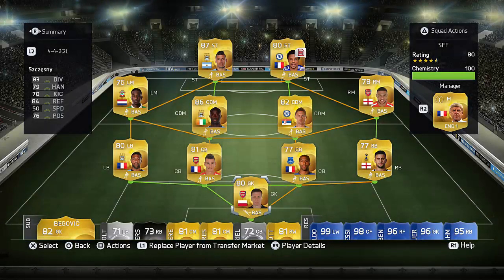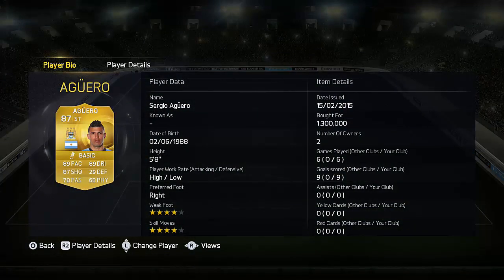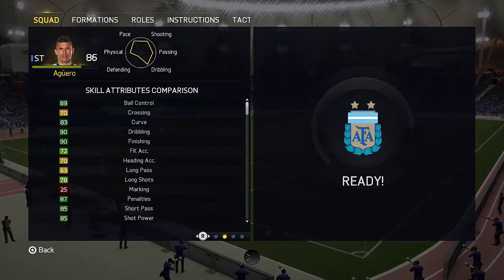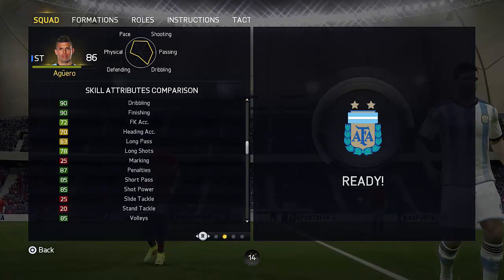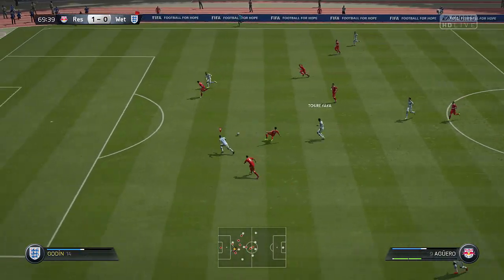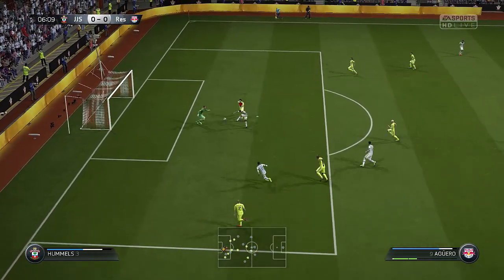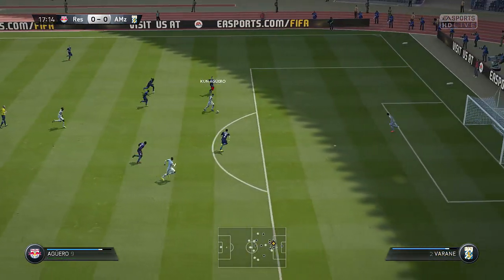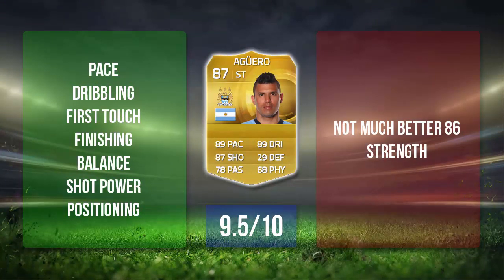Fifa 15 UPGRADED Aguero Review (87) w/ In Game Stats & Gameplay - Fifa 15 Player Review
Which upgraded player should I review next?:)